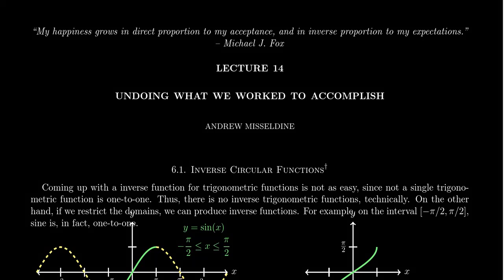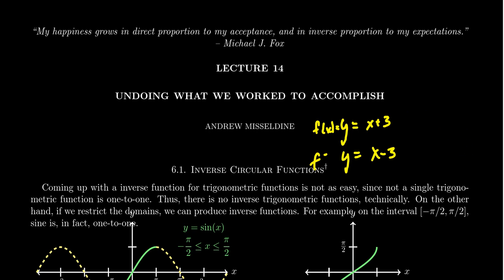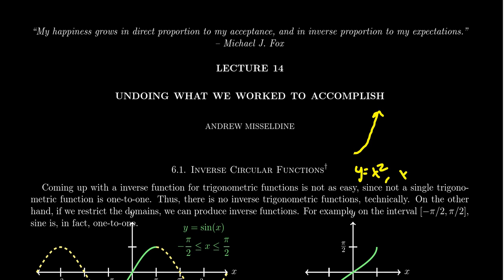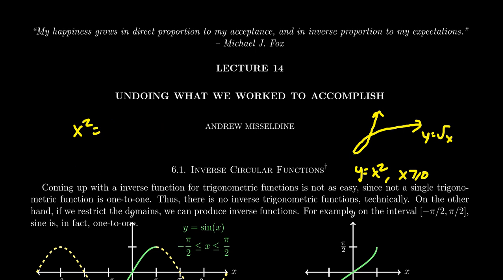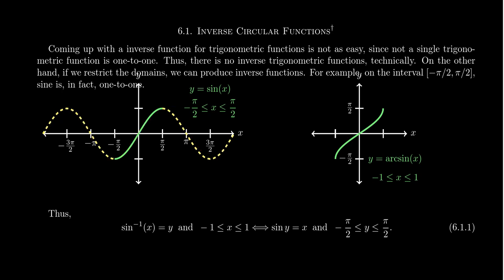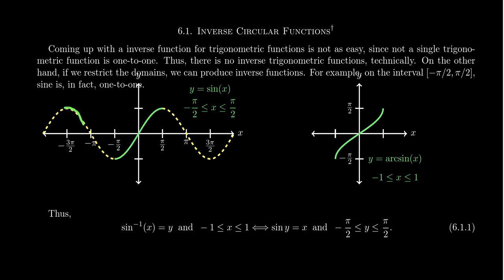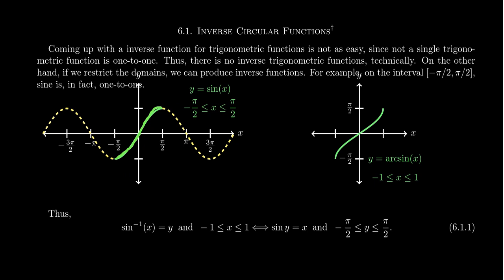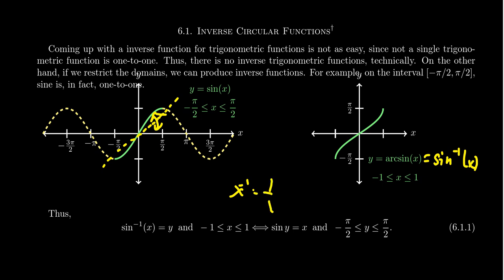The Inverse Trigonometric Functions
In this video, we introduce the inverse trigonometric functions.

This is lecture 14 (part 1/3) of the lecture series offered by Dr. Andrew Misseldine for the course Math 1060 - Trigonometry at Southern Utah University. A transcript of this lecture can be found at Dr. Misseldine's website or through his Google Drive

This video is also used as a review video for Math 1210 - Calculus I at Southern Utah University. In this regard, this video is part of lecture 7 (part 5/7). A transcript of this lecture can be found at Dr. Misseldine's website or through his Google Drive